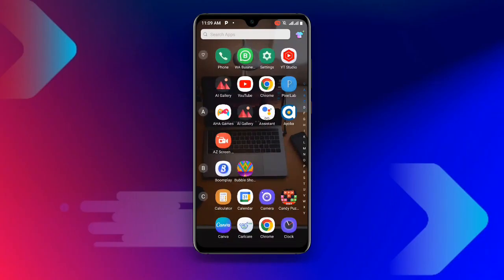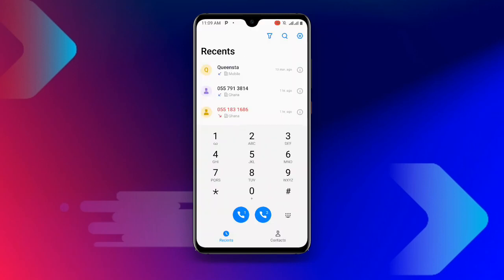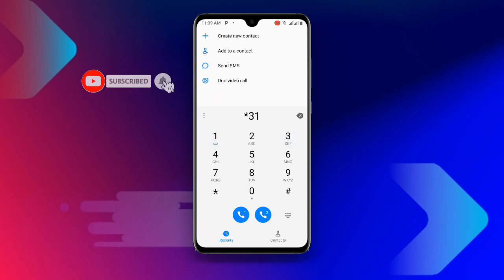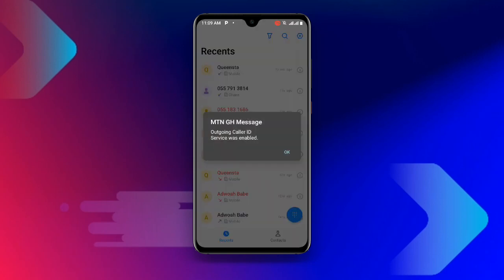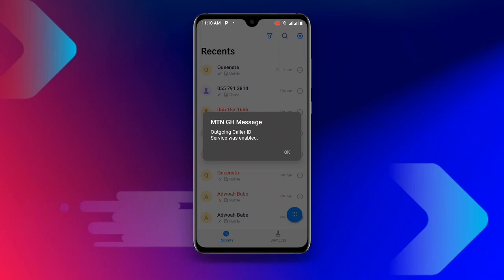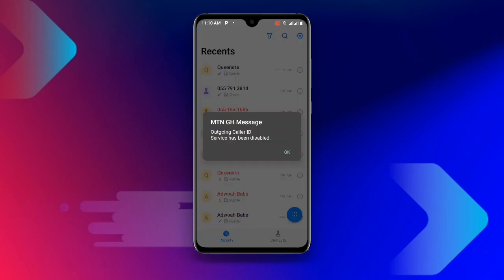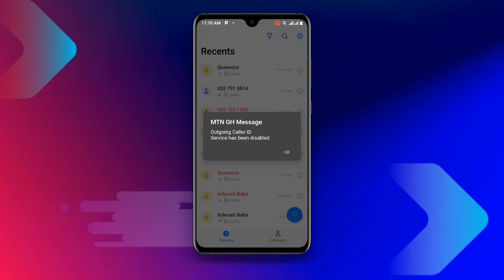Secret Code to Call Anyone Without Showing Your Phone Number - NEW WAY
Are you tired of receiving unwanted calls from strangers or telemarketers? Do you value your privacy and want to keep your phone number hidden? Well, you're in luck because in today's video, l'm going to show you how to make calls without showing your number! This simple trick will give you peace of mind and ensure that only the people you want to connect with know your phone number.